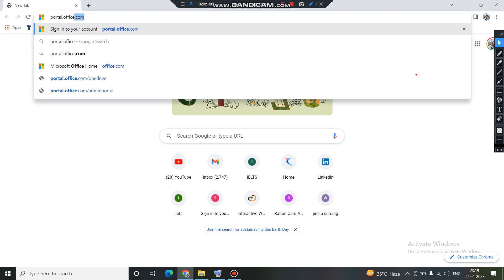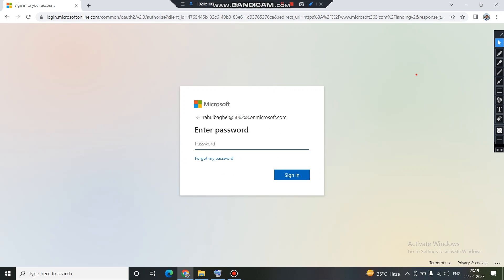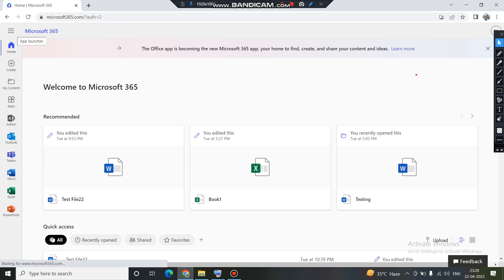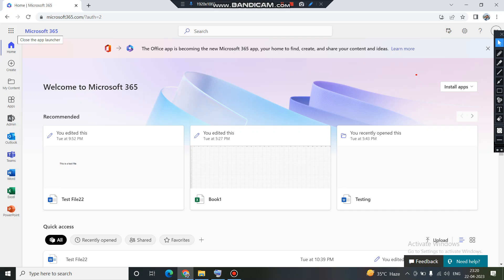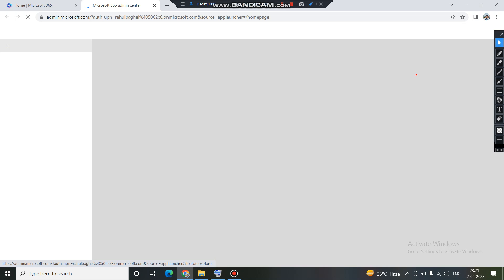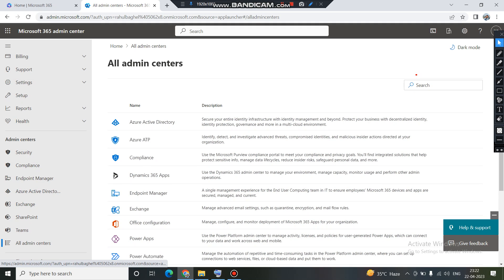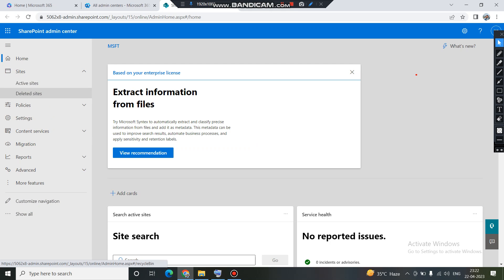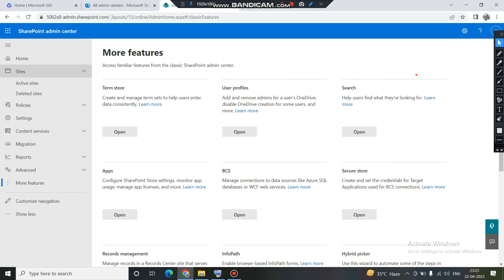How to access SharePoint Admin Center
This video is about acessing SharePoint admin center from O365 admin center.

Link to access O365 admin center :  portal.office.com